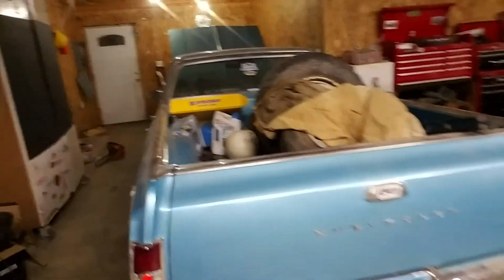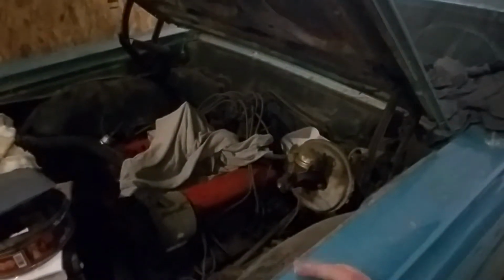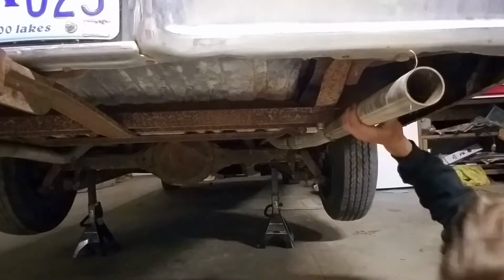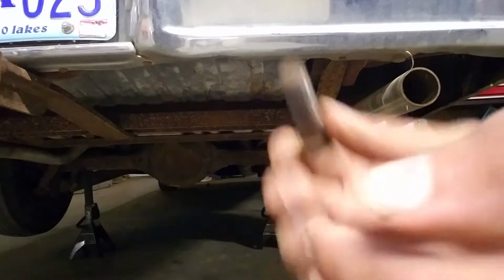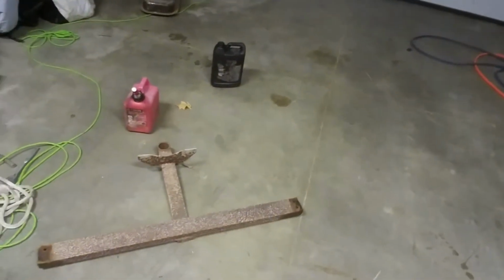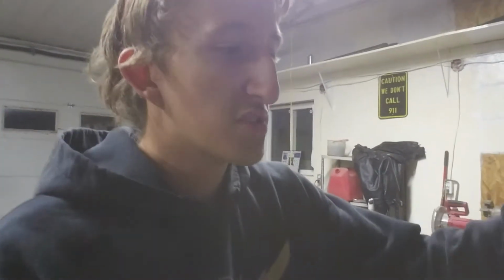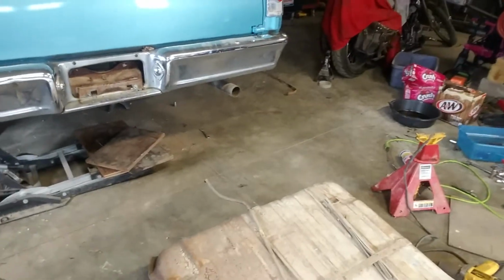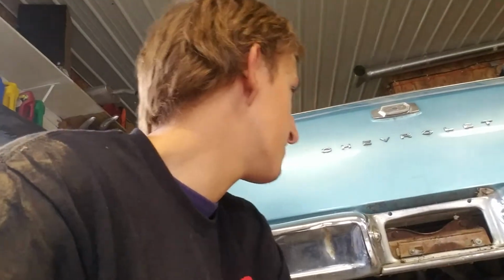1964 El Camino Restoration part 3 |ripping out the gas tank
Today I remove an old gas tank full of 10 year old gas. hit that like and subscribe button and leave a comment it all helps to motivate me to make these videos. otherwise i would do them all off camera.